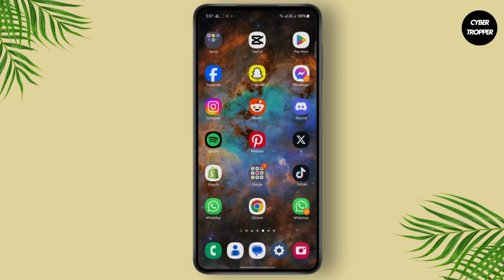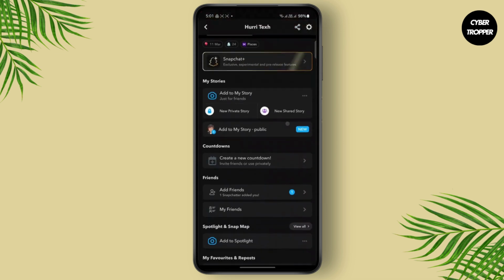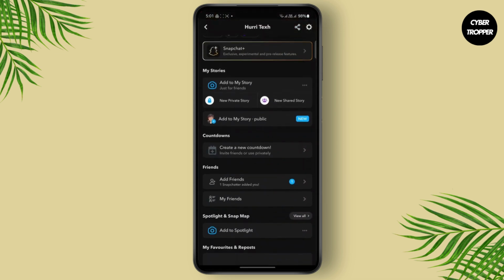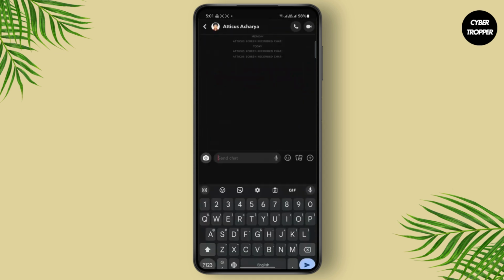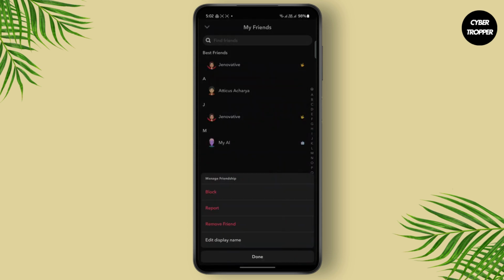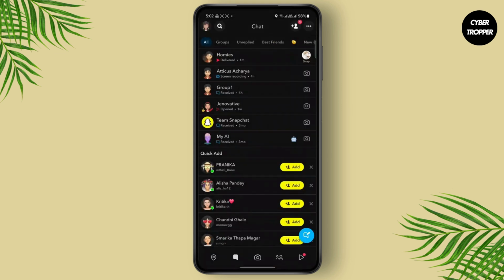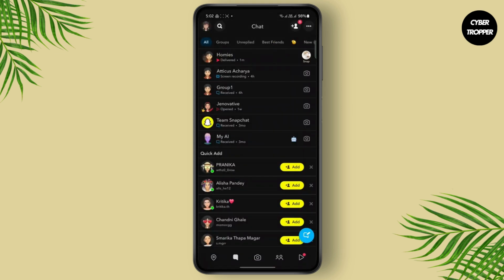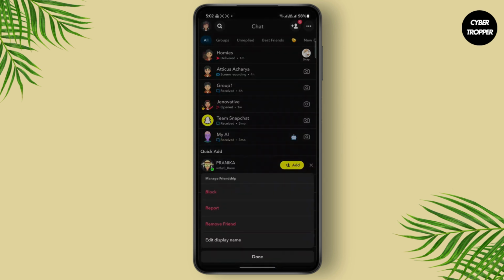How to Unfriend Someone on Snapchat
Learn how to unfriend someone on Snapchat quickly and easily with this step-by-step tutorial. Whether you're looking to clean up your friend list or simply want to remove a specific user, we've got you covered!

In this video, you'll discover how to unfriend someone on Snapchat, remove friends, and manage your Snapchat connections effectively.

Timestamps:
0:00 Introduction
0:20 Step 1: Accessing Your Friends List
0:45 Step 2: Unfriending a User
1:05 Step 3: Confirming the Removal